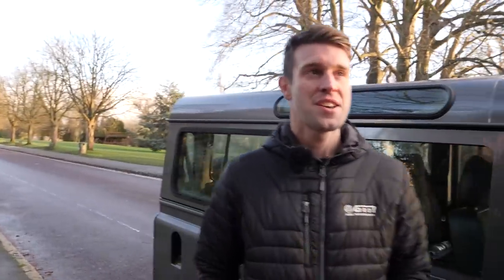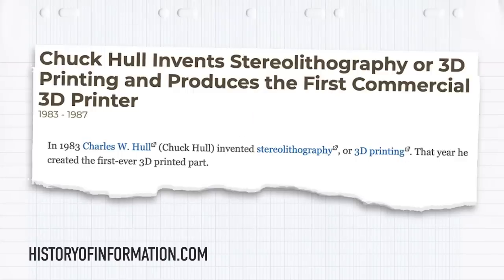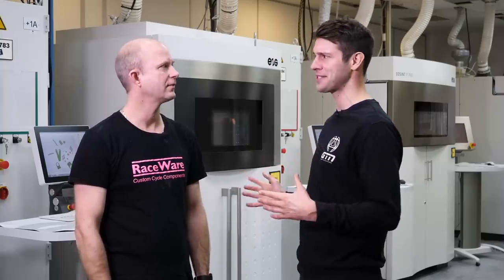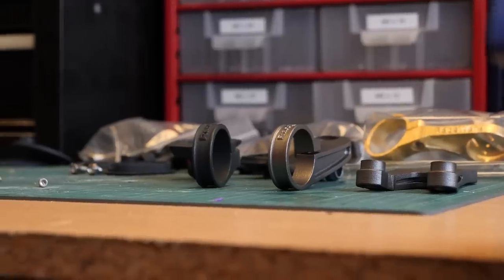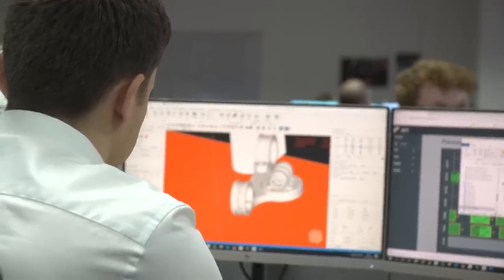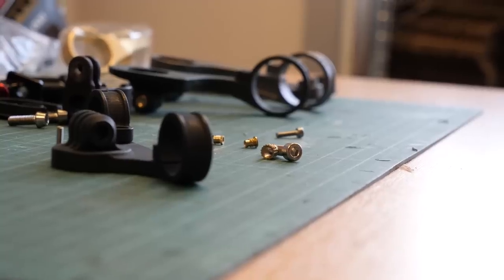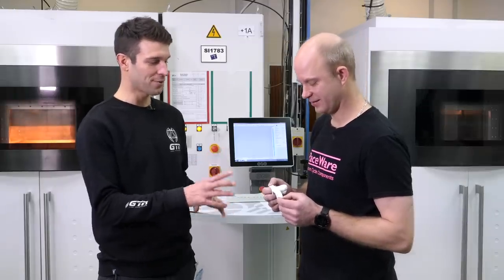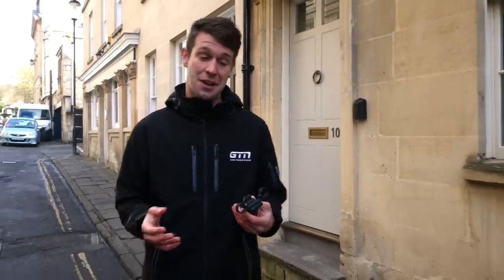Is 3D Printing The Future Of Triathlon? | Custom Tri Bike Kit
3D Printing is totally revolutionizing the cycling world & sport in general, so we thought we could pop along to meet the team at RaceWare Components to see what it’s all about! Oh, and Mark is going to be showing off his custom 3D Printed bike computer and camera mount!

With Mark competing at the Norseman Extreme Triathlon last summer, he decided he needed some way of attaching a GoPro to the front of his Canyon Speedmax, to capture everything we could! He could’ve just attached the camera to the aero bars with a standard GoPro mount...but Mark loves his tech and likes his cockpit to looking clean.

So he thought, why not design a NEW bike computer mount - with a GoPro attachment underneath it?! This would require a custom design and build to specifically fit my bars and his setup!

Now going back a number of years, this would cost a small fortune, if not just been totally infeasible. But with thanks to 3D Printing, we were able to contact Martyn from RaceWare Components and have Mark's idea brought to life within JUST a couple of days

If you'd like to contribute captions and video info in your language, here's the

Car Talks - DJ DENZ The Rooster
Futon - Osoku
Pillow Cases - Guustavv
Tiny Room Bop - [ocean jams]
Visualize - [ocean jams]
Wishing For - Dylan Sitts